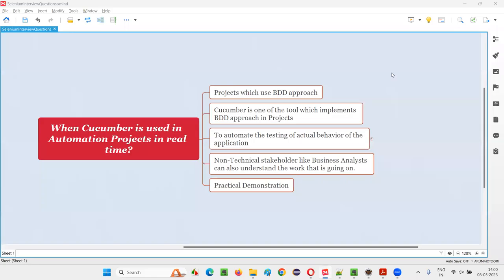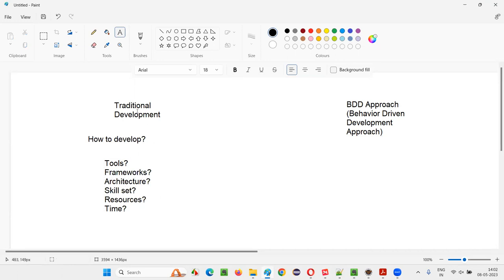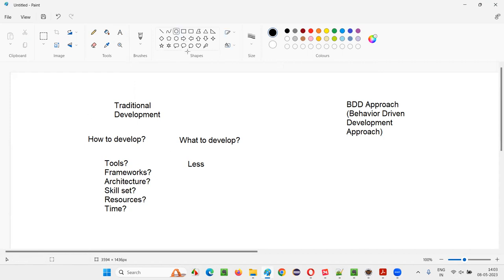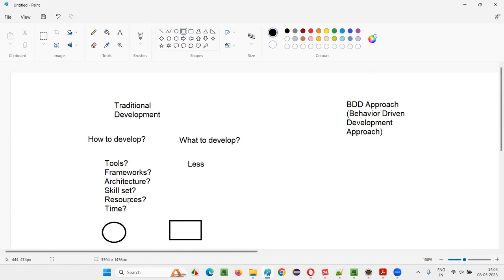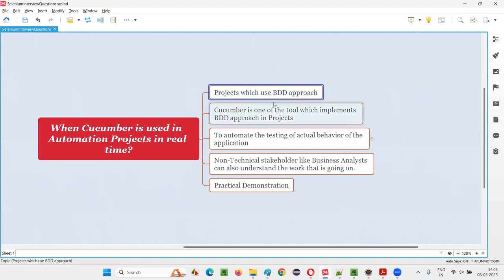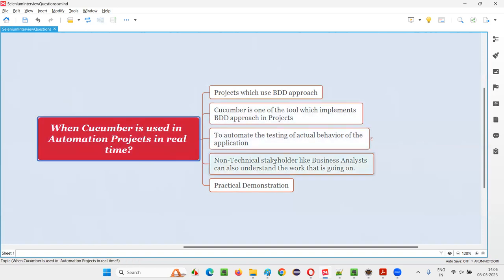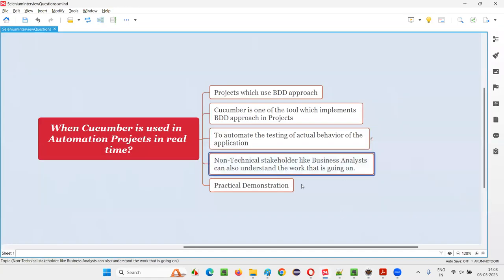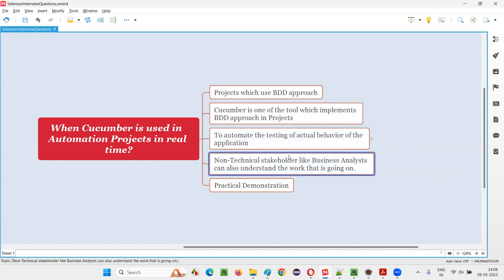Why Cucumber is used in real time in Automation Projects (Selenium Interview Question #98)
In this session, I have answered one of the Selenium Interview Questions i.e. Why Cucumber is used in real time in Automation Projects